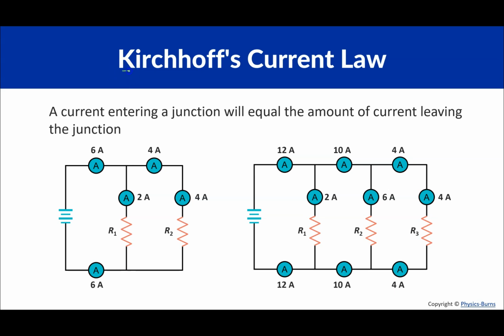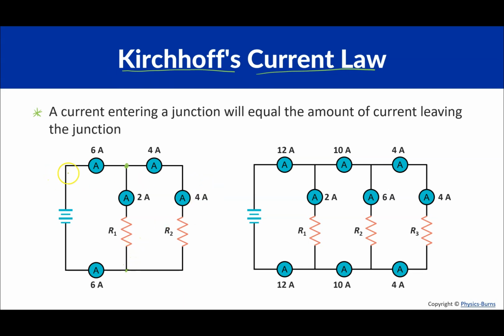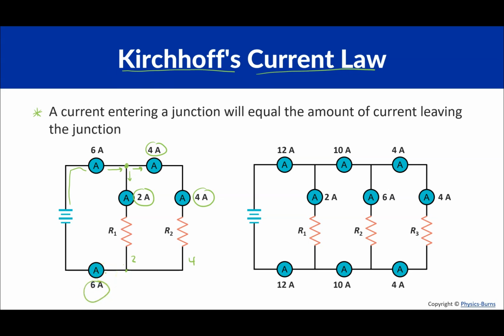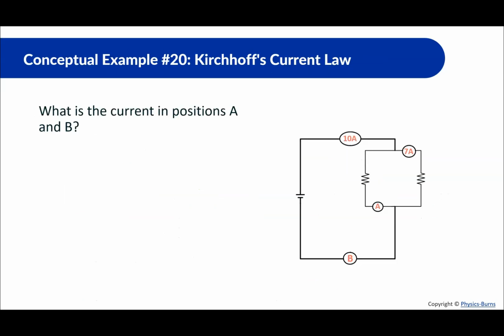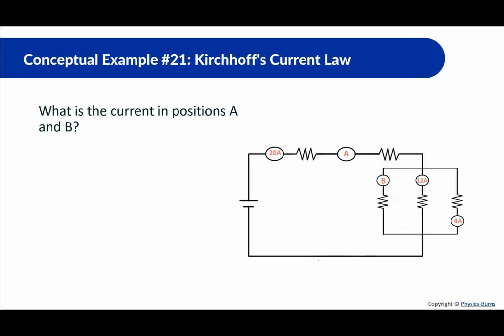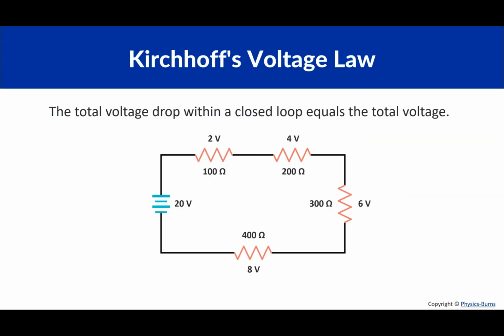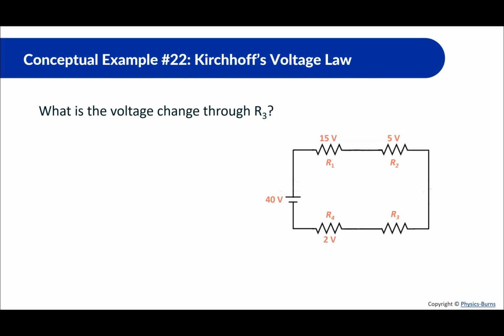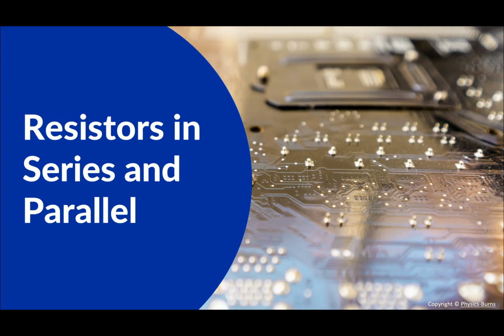Kirchhoff's Law I Circuits I Conceptual Physics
Circuits

0:00 Intro
01:47 Conceptual Example 20
02:27 Conceptual Example 21
03:02 Kirchhoff’s Voltage Law
03:34 Conceptual Example 22
04:01 Conceptual Example 23